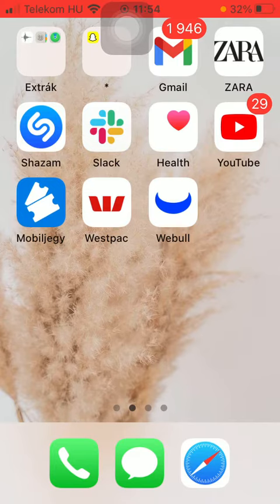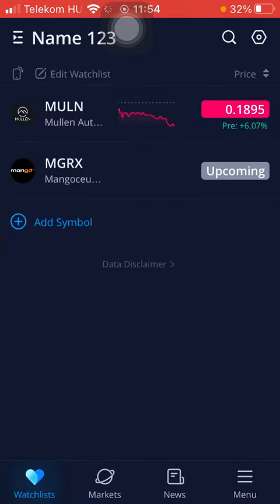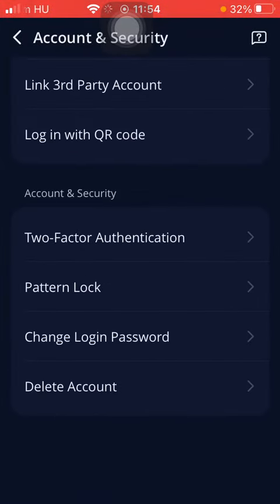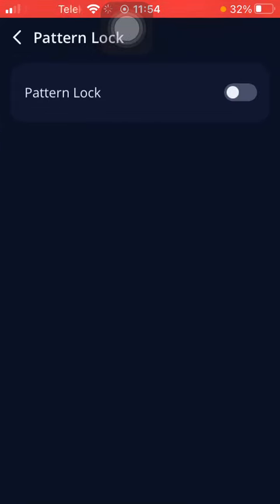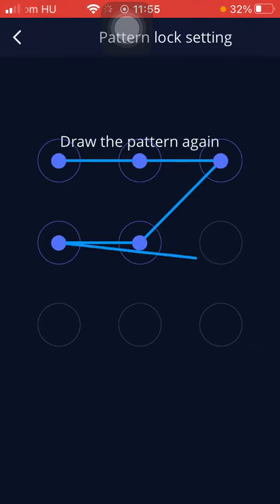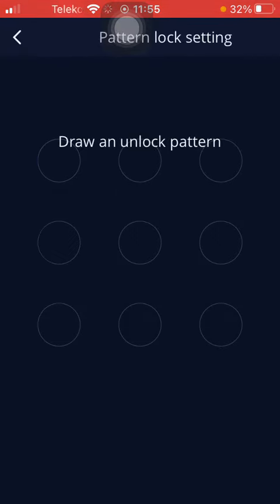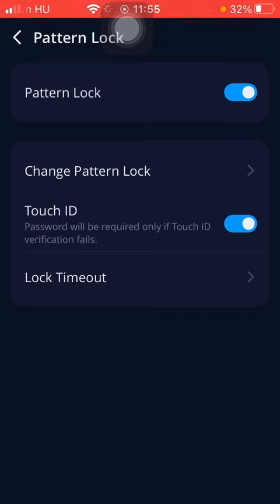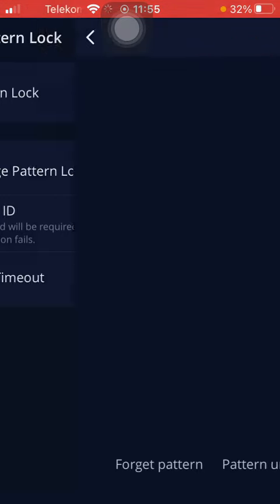How to add a pattern lock to Webull?